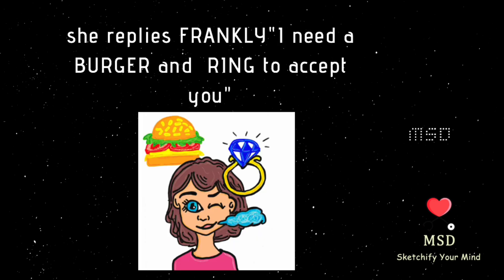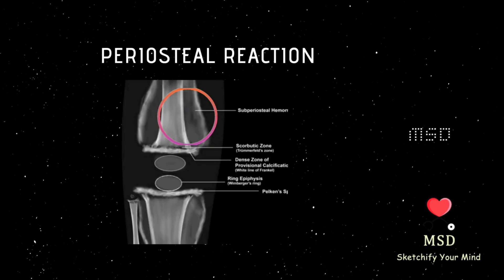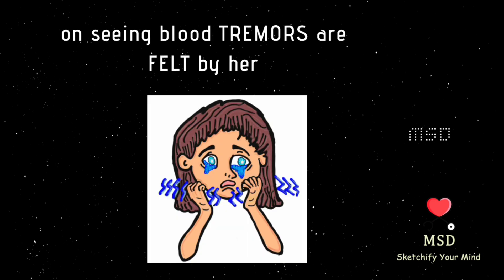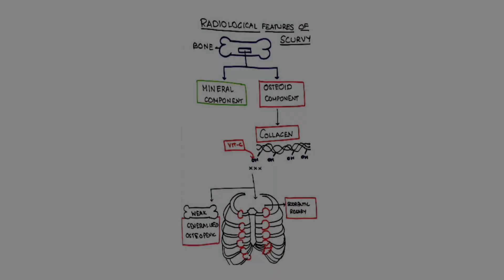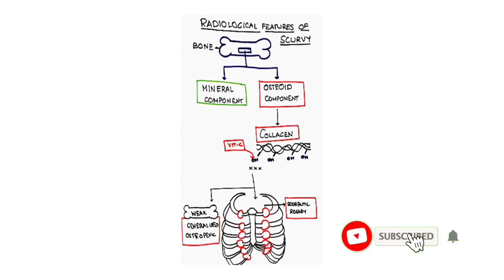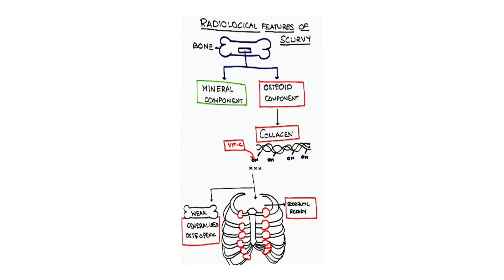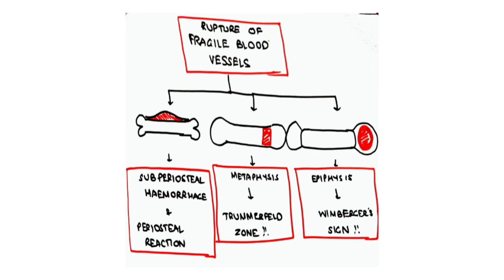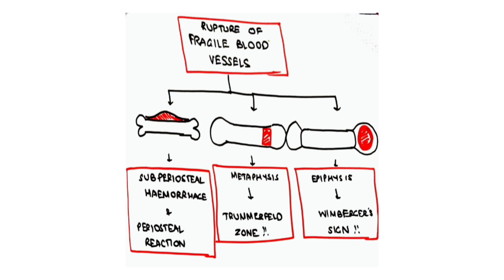RADIOLOGICAL FEATURES OF SCURVY IN 2 MIN | NEETPG | MNEMONICS SKETCHIFIED | DR.GANESHKUMAR.R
Hello friends,
Today we are back with our MNEMONICS SKETCHIFIED SERIES.In today's part Dr.GaneshKumar will make the radiological features of scurvy damn easy by his innovative story and try improving your photographic memory.we will also explain the reason behind all these radiological features..so friends just spare 2 min to get this important neet topic covered in an interesting way.

If you want any other content do mention it in the comment section or DM me on either of our social media platforms.Kindly like,comment,share and subscribe us to grow big to teach the young budding doctors

For Telegram -